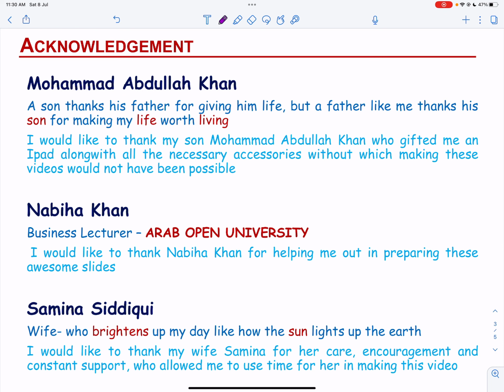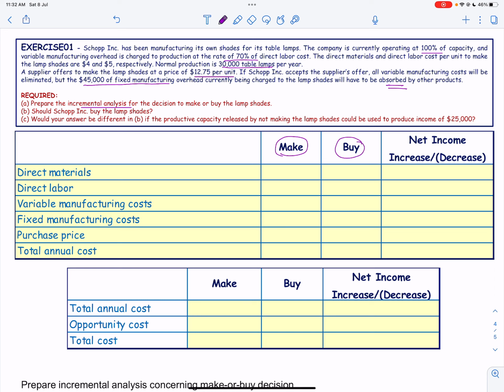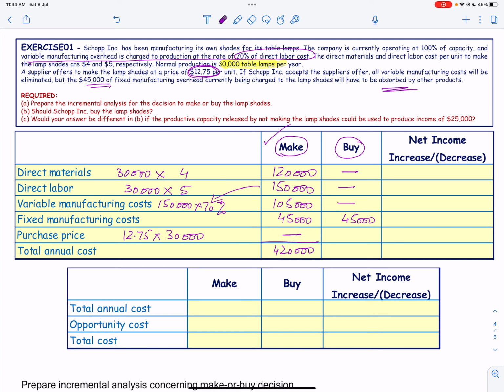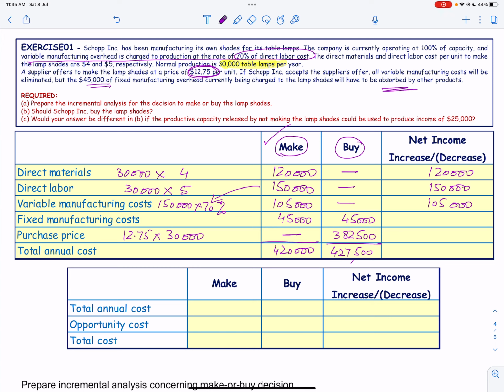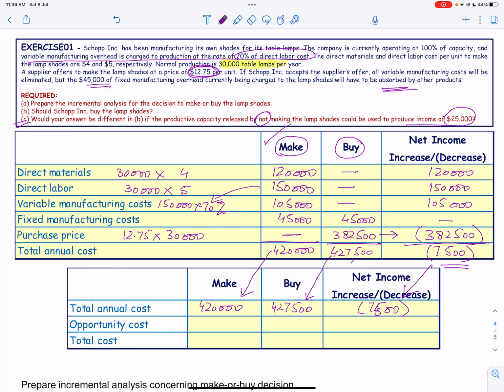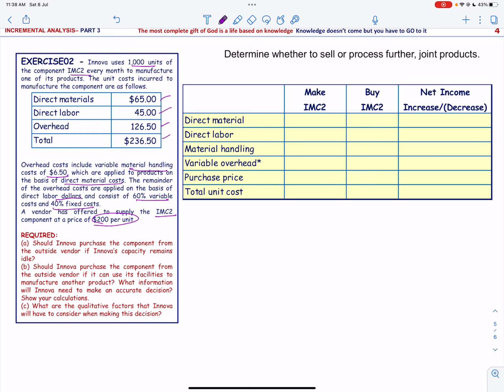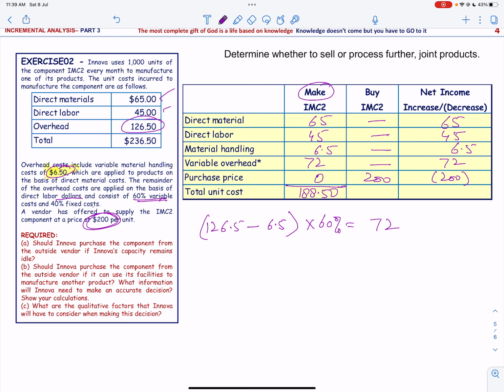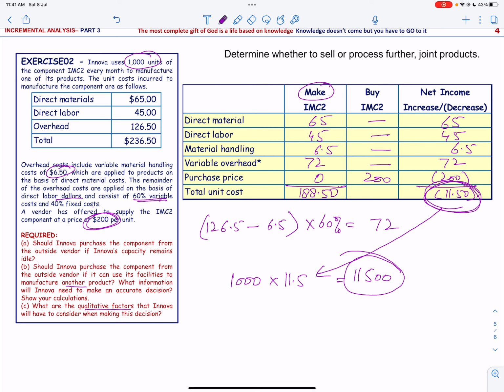Incremental Analysis Part03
This video explains how to use Incremental Analysis for Make-or-Buy decision and how to Prepare Incremental Analysis concerning Make-or-Buy decision.